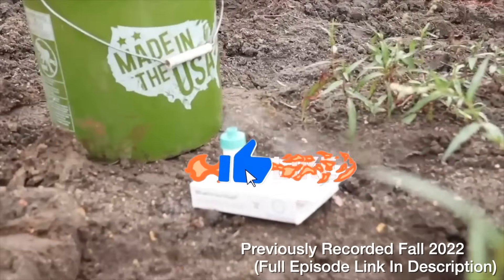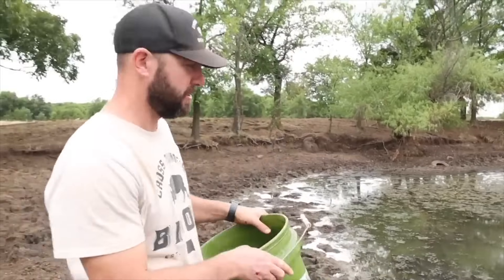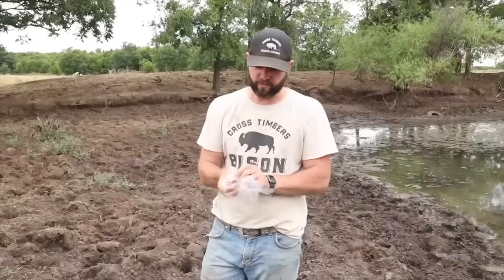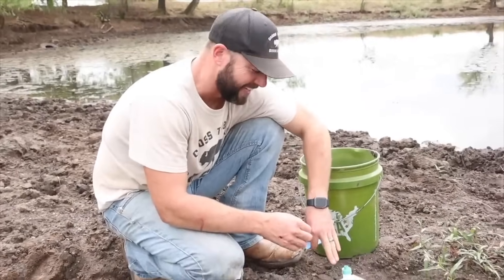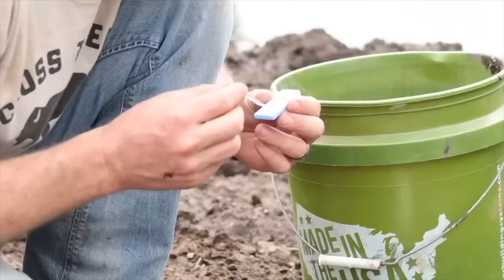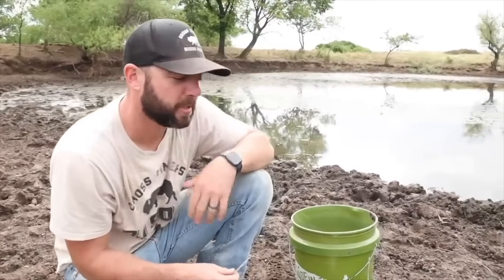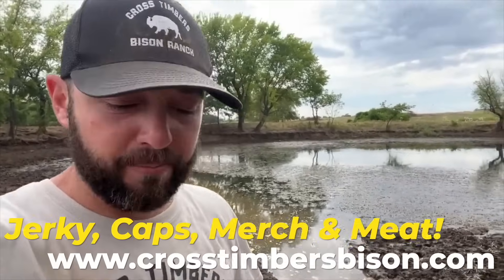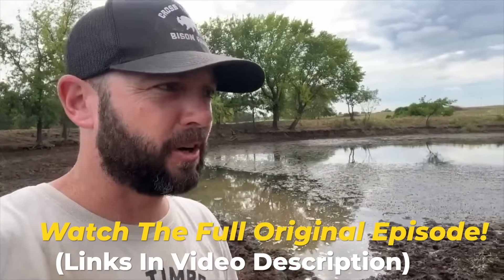Blue-Green Algae Pond Test Kit (pond water quality test)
Don't forget to check out the full video from Fall 2022 linked below!
"Pond Water Quality Test… Is Our Herd Safe?"

Are you a creator or business owner? We can help bring your story to life!

Follow @bisonpictures &  @CrossTimbersBison  on Instagram if you love bison!